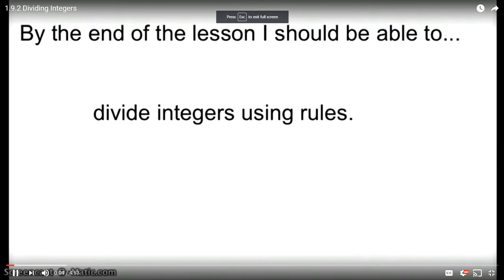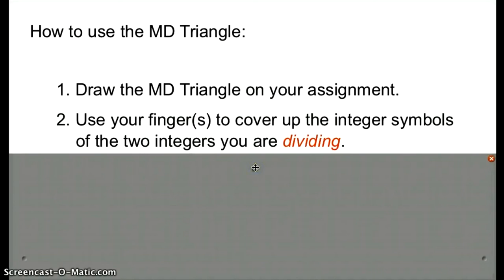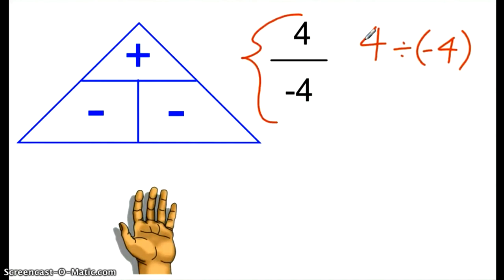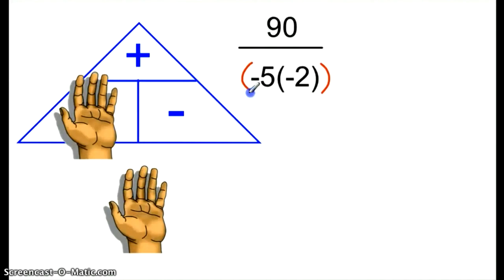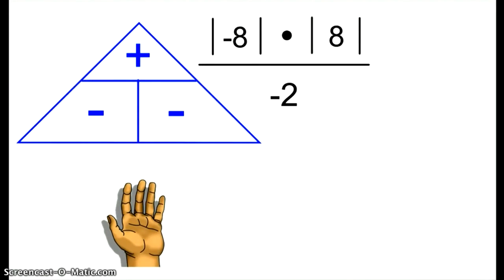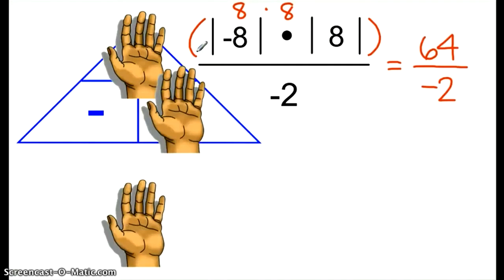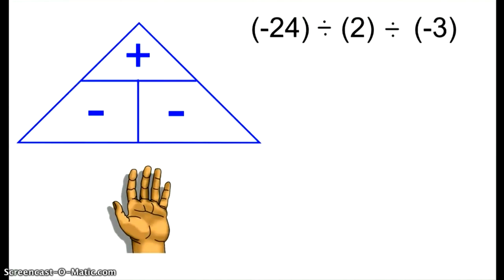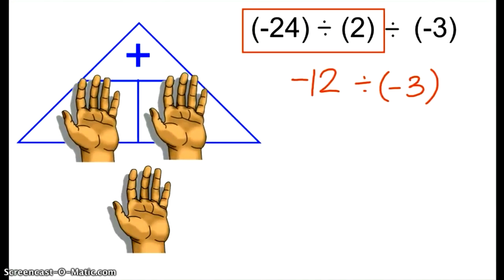7.10 Dividing Integers